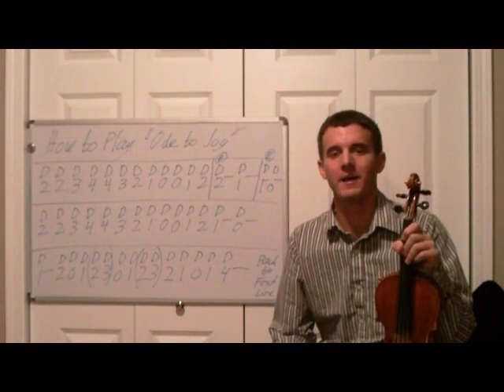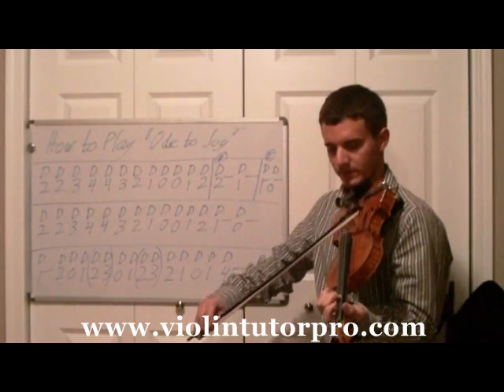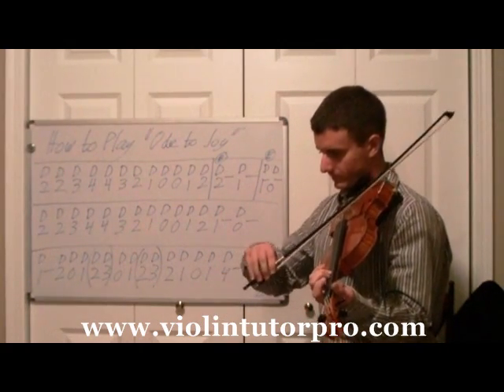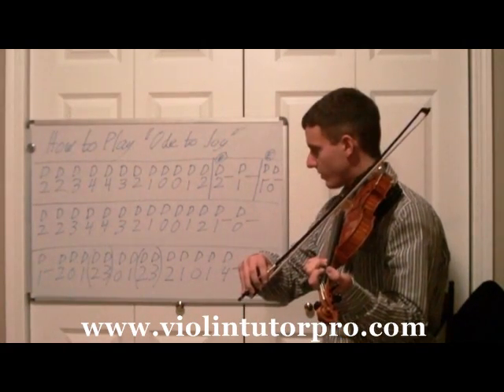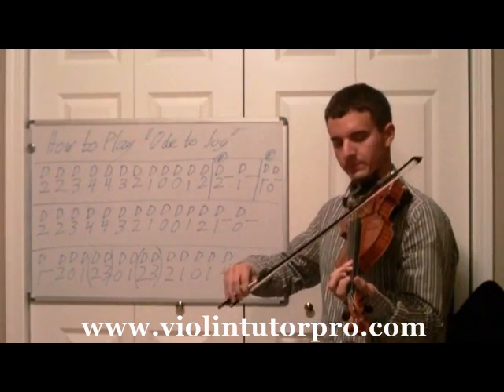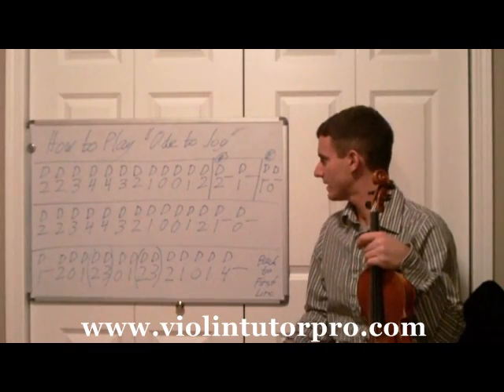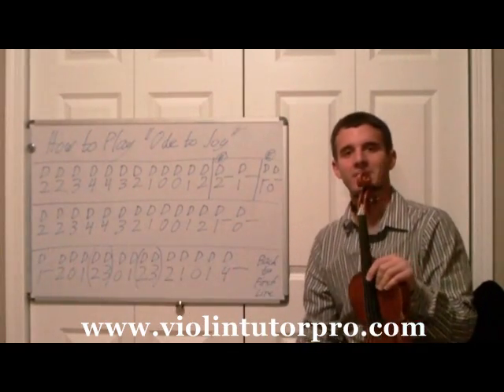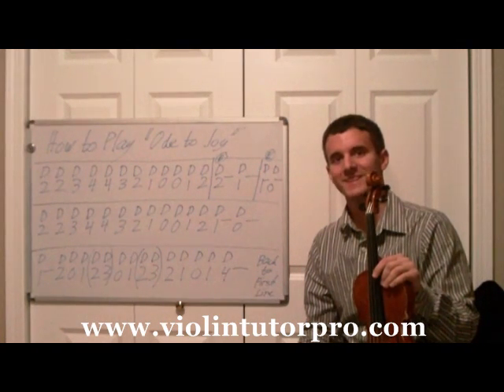Beginner Violin Lessons - How to Play Ode to Joy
Helpful Articles:
Complete Guide to Starting Violin:
goo.gl/mK9WNb

Complete Vibrato Guide:
goo.gl/8XptMs

Ode to Joy is a very popular violin piece by Beethoven. This is a great song to learn how to play violin. Ode to Joy on violin is a great violin lesson for beginners and is a wonderful starting piece when learning how to play violin. -